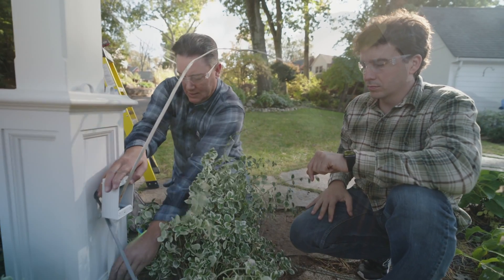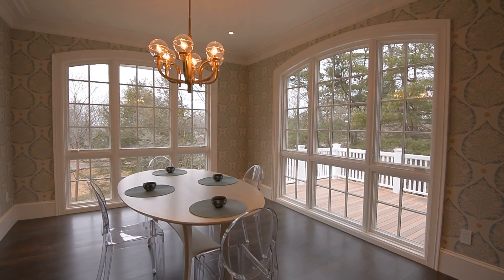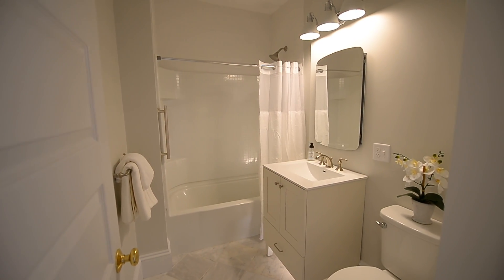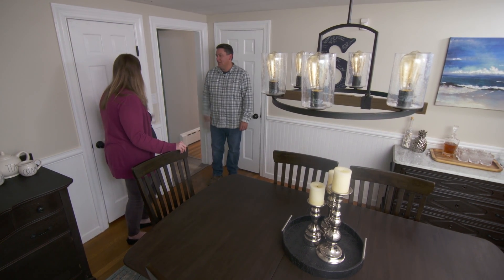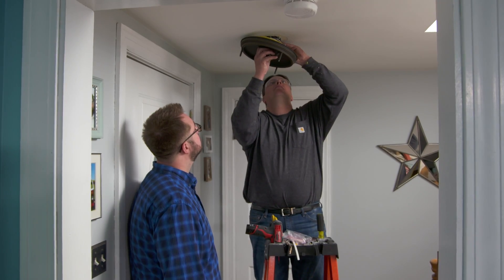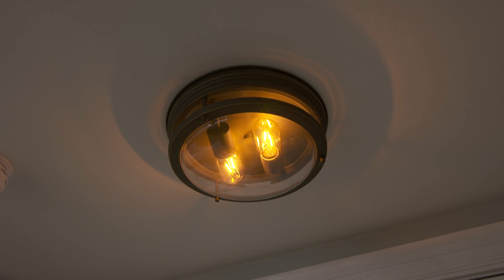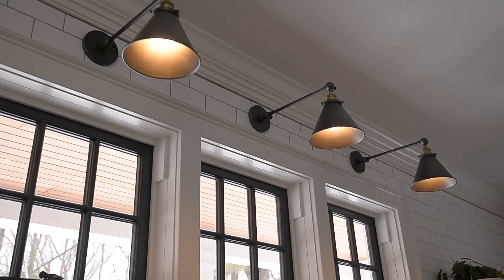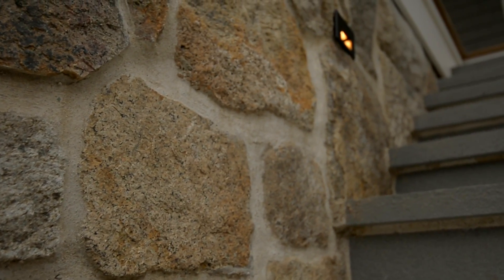Why Heath Loves Electrical Finish Work | Ask This Old House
In this video, Ask This Old House master electrician Heath Eastman explains which phase of an electrical project he loves the most.

Master electrician Heath Eastman tells us what he loves most about his trade. After the planning and roughing in, Heath explains that he genuinely loves the finished work. He appreciates this stage of the work, from installing electrical outlets and switches to fixtures and lighting because it's the first time the homeowner gets to see progress.

When it comes to the electrical trade, master electrician Heath Eastman’s favorite step on any job is the finish work. Finish work is the job stage that comes after the planning, wire pulling, and junction box installations when the electrician can finally install the switches, outlets, and fixtures. Heath loves it because it’s the stage of the project where the homeowner can see the results.

There’s a lot of hard work at the beginning of the project. From the layout and measuring, it’s time-consuming and painstaking. Heath needs to ensure that he has dimensions and measurements for every appliance and fixture first to ensure he’s installing the wiring and boxes correctly. And even though the homeowner doesn’t get to see those steps, when he installs the fixtures and outlets, and they fall right where he intended, he feels there’s no better day for an electrician.

While other electricians might find them tedious, Heath’s favorite part of finish work is installing light fixtures. He knows that homeowners have often been waiting weeks in anticipation from the day they ordered their fixture until it arrives. When he can walk into a home and install that fixture and see how it changes the space, he enjoys the job that much more.

Heath wants a home to feel warm and inviting, so he appreciates properly installed sconces. He thinks that, if done correctly, the sconces can offer warm, indirect lighting to accent a piece of art, a sitting area, or another space in a home.

Ultimately, Heath’s in it for the homeowner. He enjoys seeing them flip the switch and see their ideas and vision come to life.

How Heath Eastman Became an Electrician | Ask This Old House